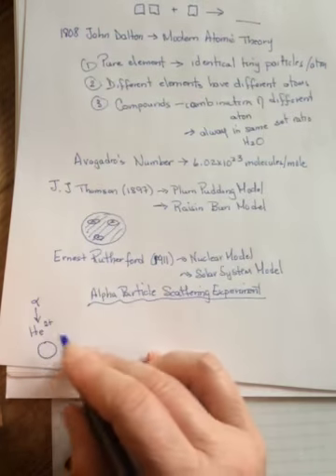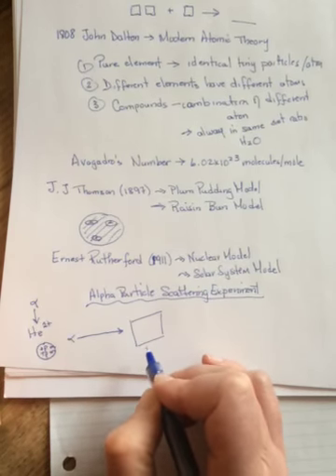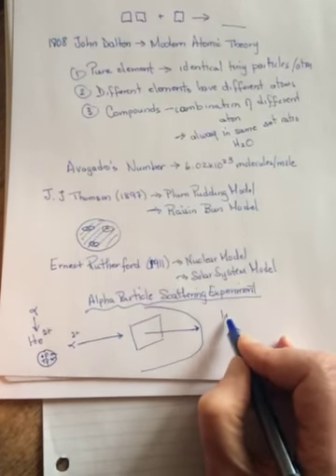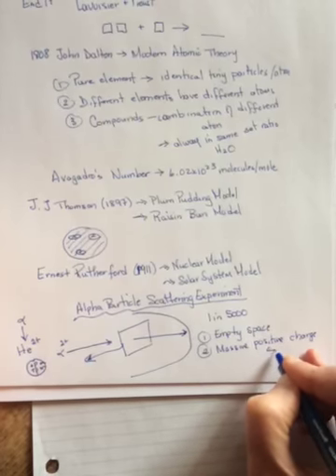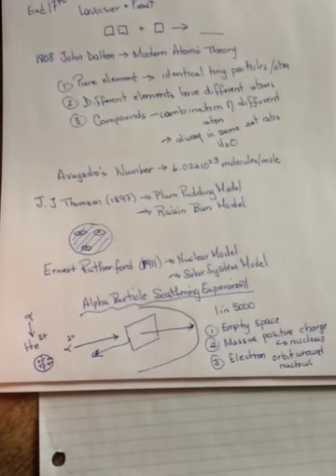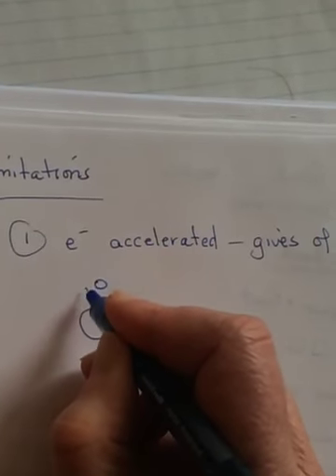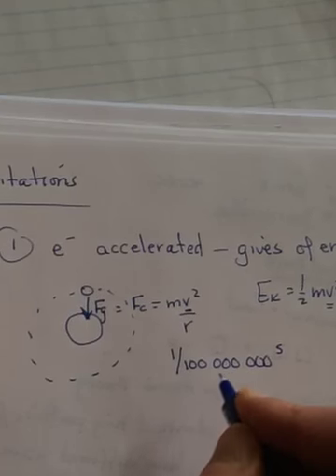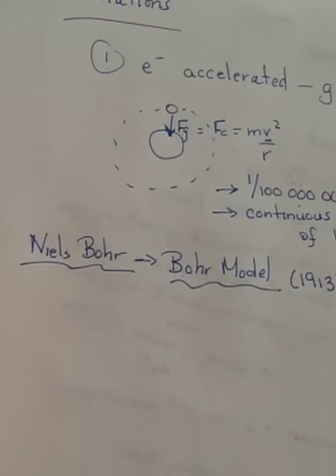Science 122 Rutherford’s Model of the Atom